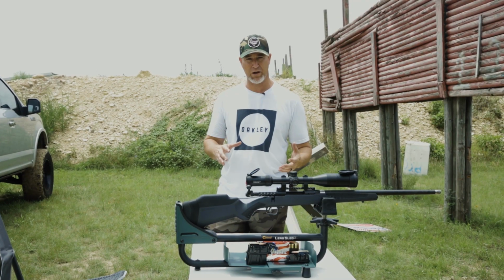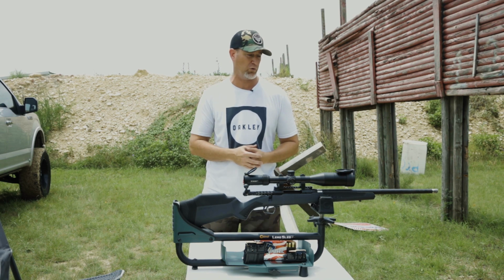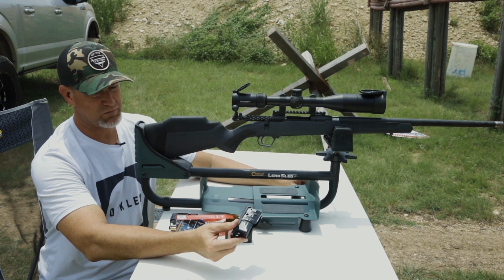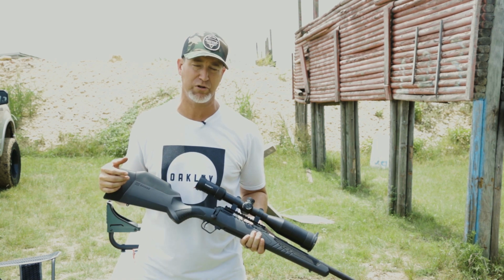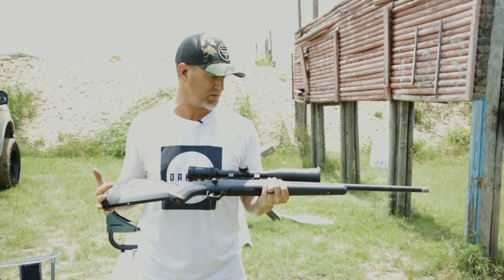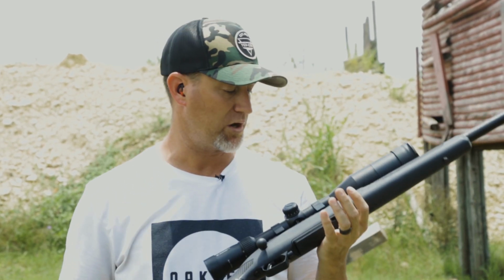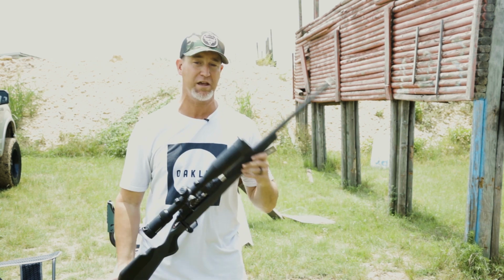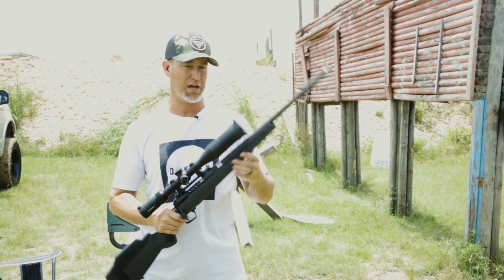THE SAVAGE 110 ULTRALITE || THE BULLET POINTS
Today on The Bullet Points, we check out the SAVAGE 110 ULTRALIGHT and man does it live up to its name...

The Bullet Points is a group dedicated to reviews, field testing and information related to firearms, tactical equipment, weapon accessories, tactical training, camping / outdoor gear, survival equipment and disaster preparedness.